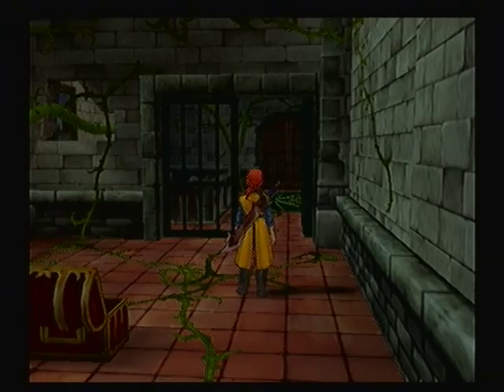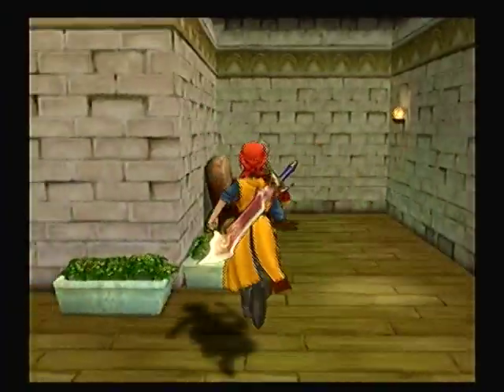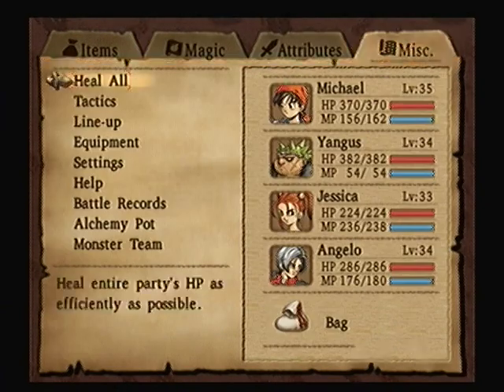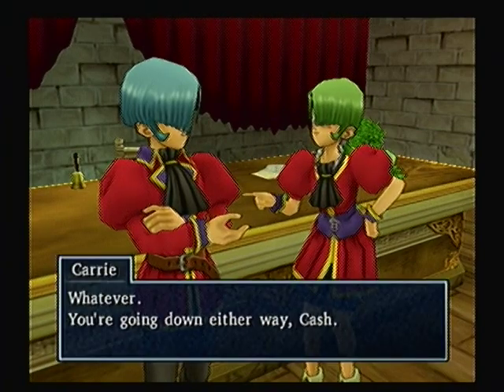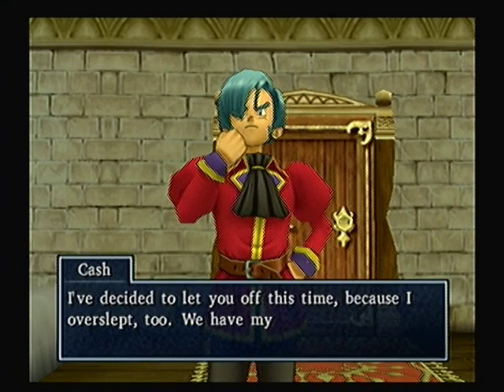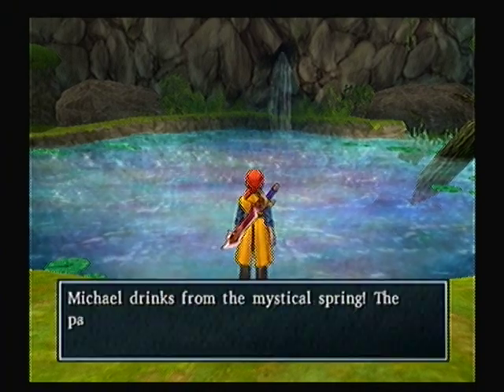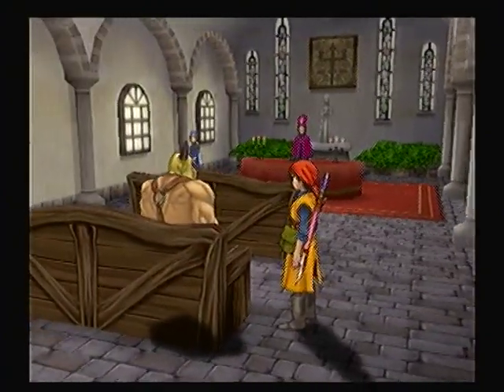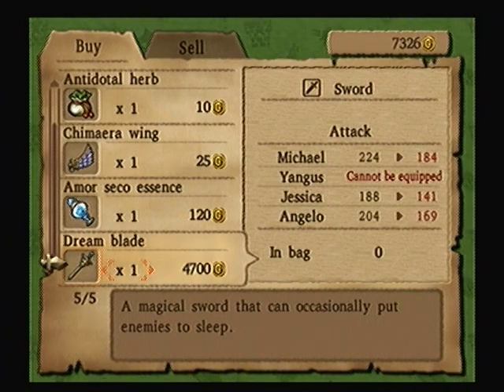Let's Play Dragon Quest VIII - 43 - Rich people are jerks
In which I ignore the impending doom and help some rich snobs.